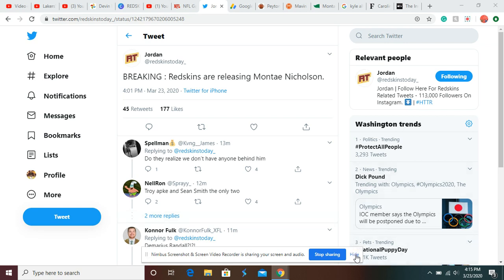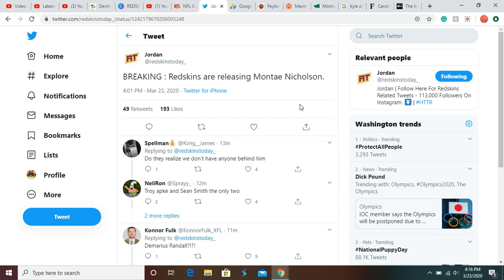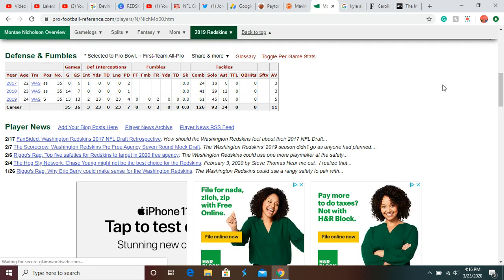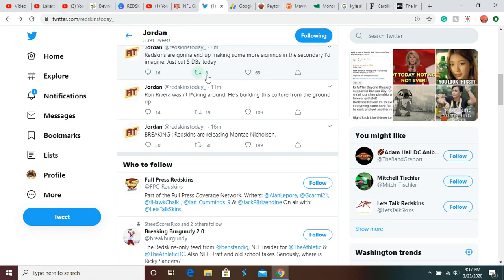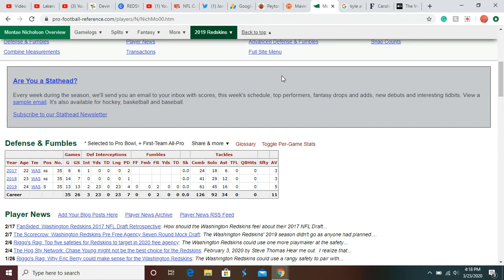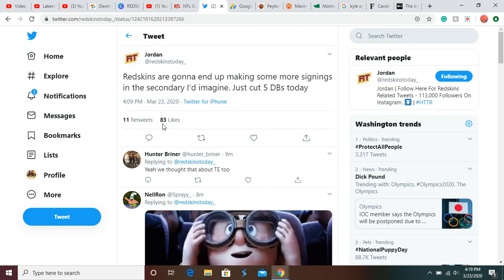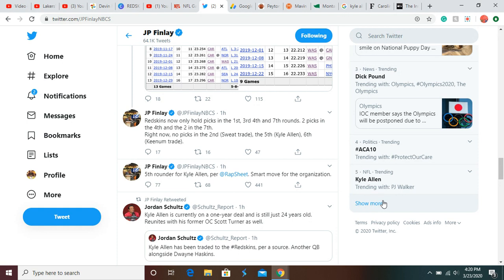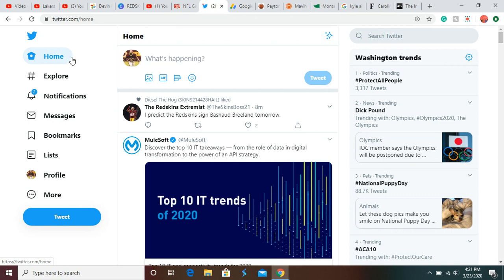Redskins Release Montae Nicholson and 4 other players! How Will The Redskins Gain More Draft Picks!